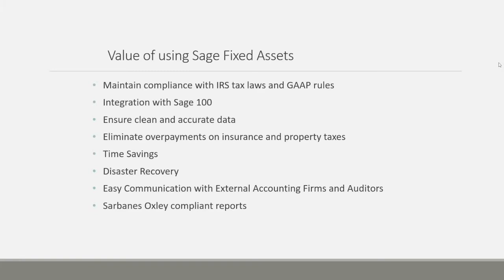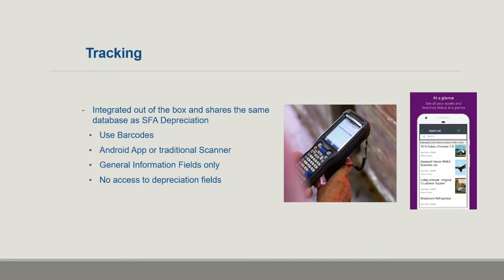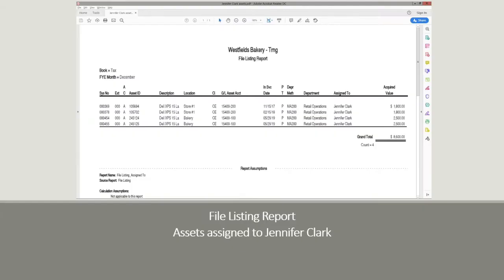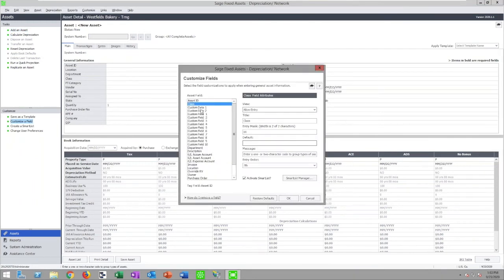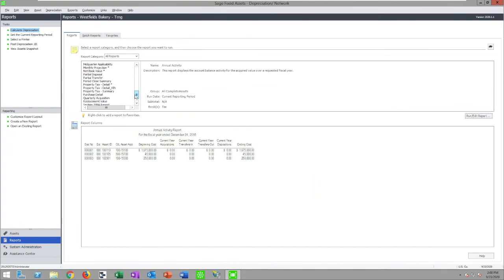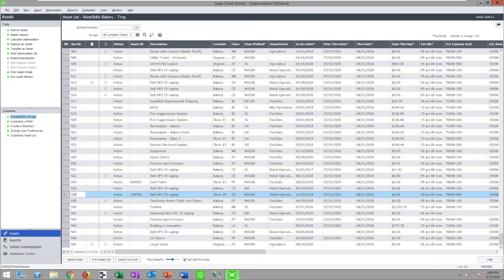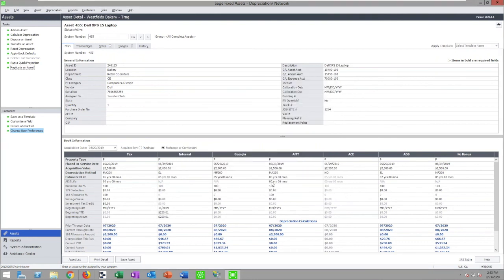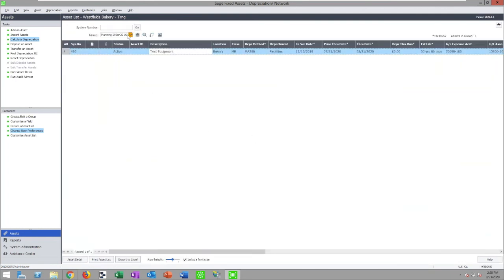Sage Fixed Assets for Sage 100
Managing Fixed Assets through the complete lifecycle -  Sage 100 Integration